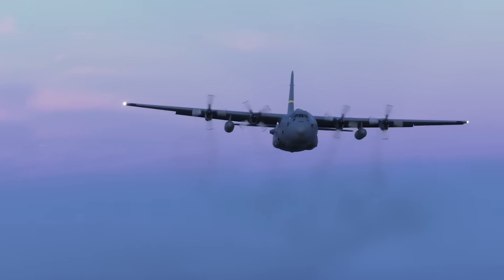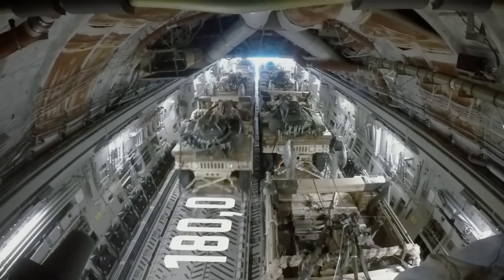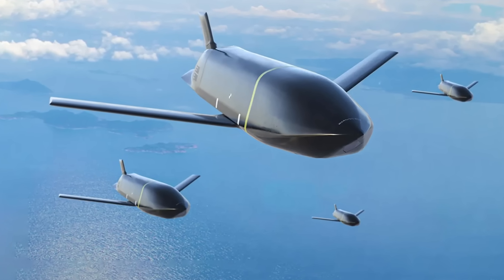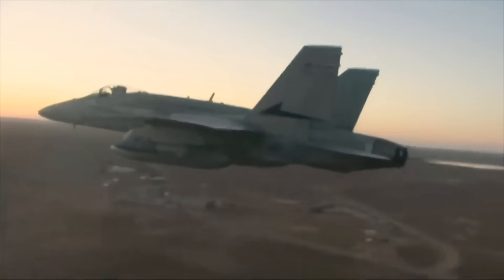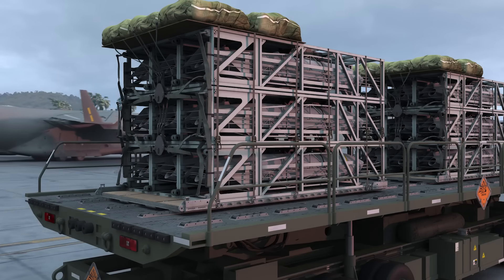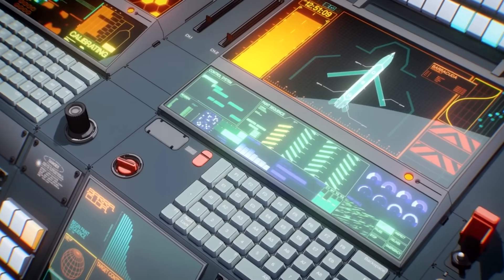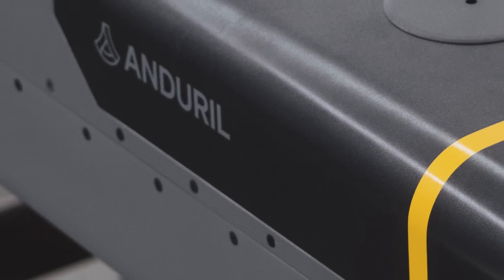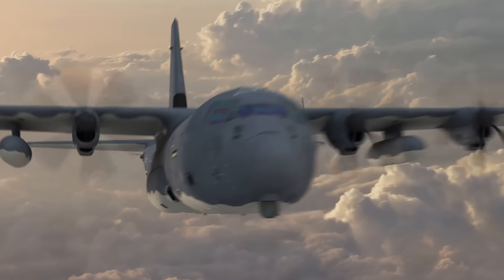America's RAPID DRAGON cargo bombers are getting a firepower boost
Anduril Industries Barracuda 500 cruise missile could be exactly what the Air Force needs to make its Rapid Dragon cargo bomber concept viable for a large-scale fight.

Huge thanks to our new editor for putting together this video!